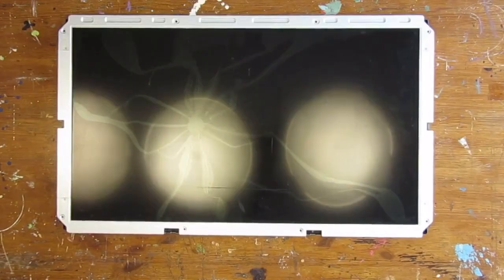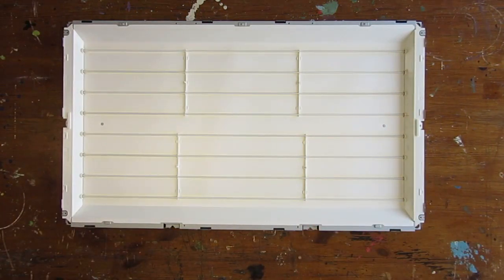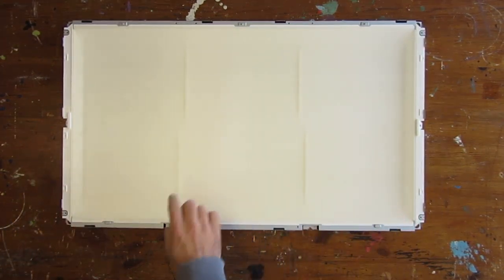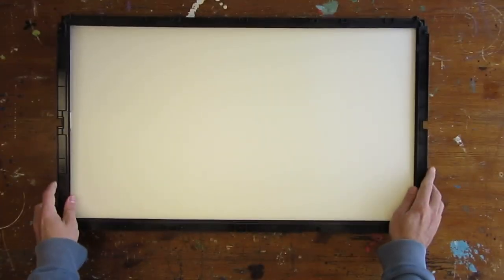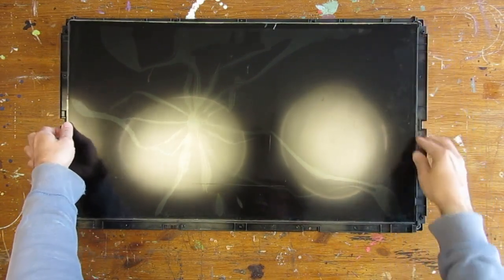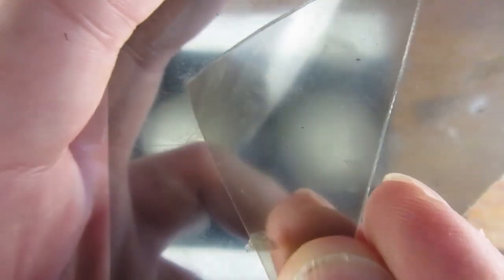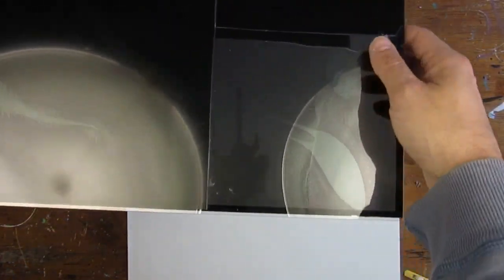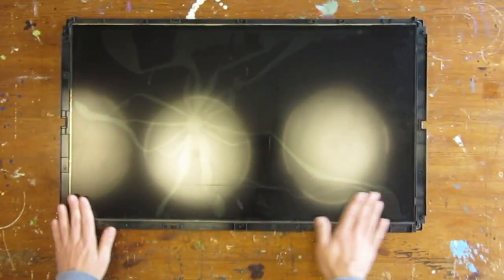How Does An LCD Screen Work? Answering A Liquid Crystal Display Tech Question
You can find Liquid Crystal Display (LCD) technology everywhere: in TVs, computers, tablets, laptops, smartphones, watches, monitors, displays, calculators, cellphones, smartwatches, and many more... but do you know how this awesome tech works? Do you also know that the working principle of LCD is pretty similar to the newer LED backlit based screens (edge LED or direct LED)? So today, we explain how an LCD screen work by looking inside an LCD screen and detailing all of its layers. We will talk about the reflector sheet, the Light Guide Plate (LGP), the Dual Brightness Enhancement Film (DBEF), the diffuser sheet, the prism sheet, the bottom polarizer, the bottom glass substrate (backplane), the Thin Film Transistor (TFT), the Liquid Crystal, the Common electrode, the color filter (RGB), the top glass substrate, the top polarizer, and the top chassis and frame. Understanding how a screen works can be especially handy to know if you like clever technology or to understand if your screen breaks down, and you need to figure out what is going on to repair it... knowledge is power my friend!

▼ CONNECT!
▼ MUSIC
     ► None